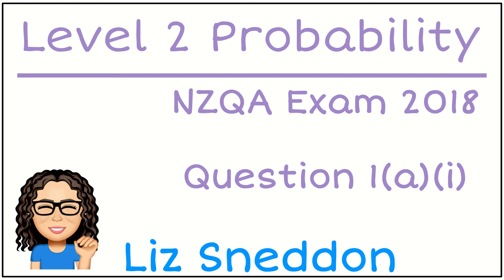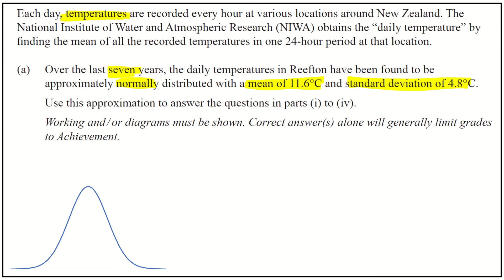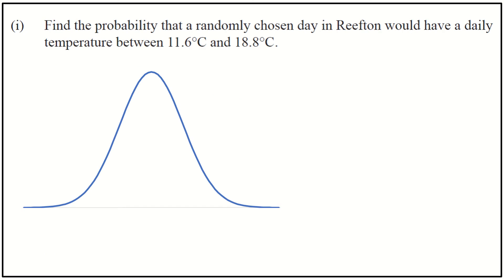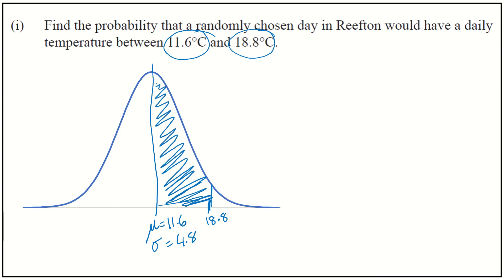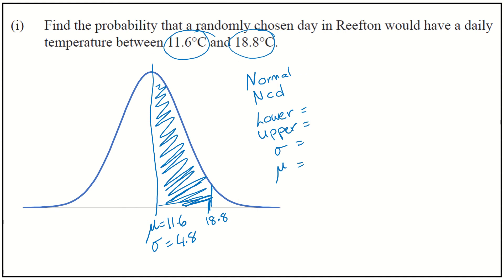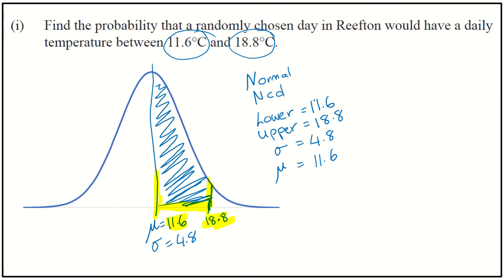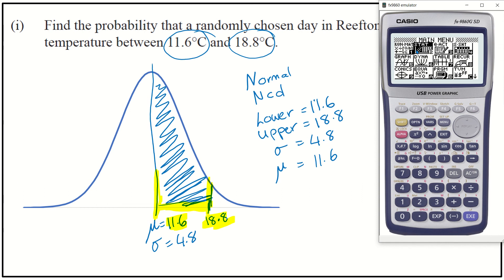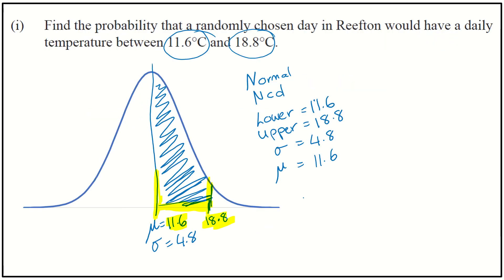Question 1ai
2018 NZQA Level 2 Probability Exam